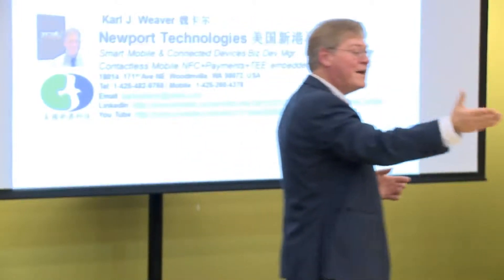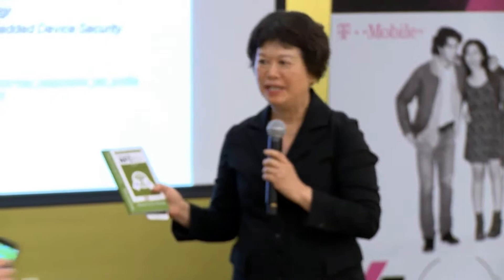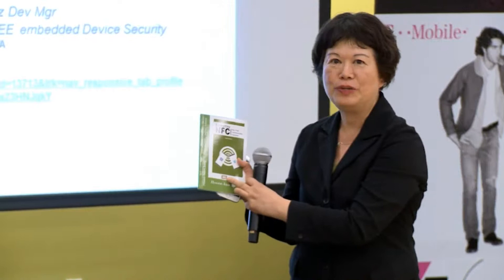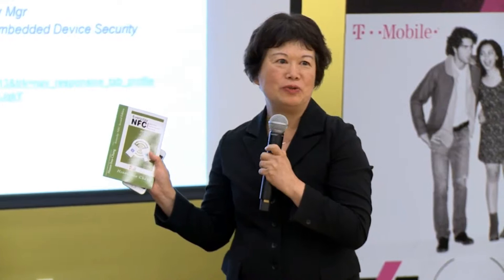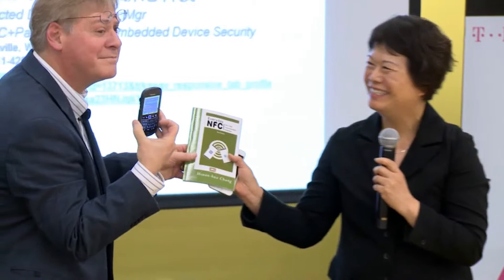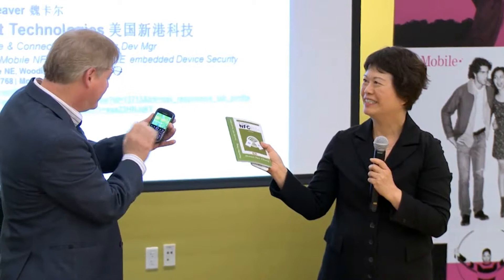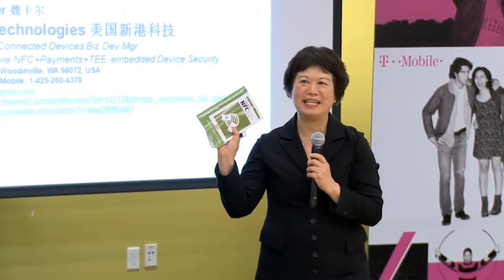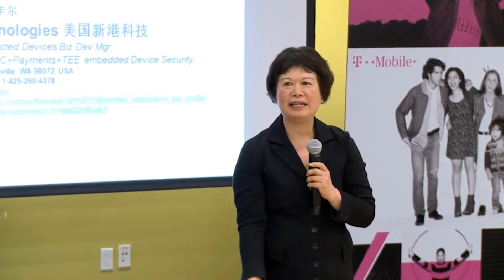Hsuan-Hua Chang New NFC Book announcement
Hsuan-hua Chang is the author of "Everyday NFC 2nd Edition: Near Field Communication Explained". She attended a T-Mobile meetup event on NFC and introduced by the speaker Karl Weaver. Here is a short interview of Hsuan-hua Chang and her book.